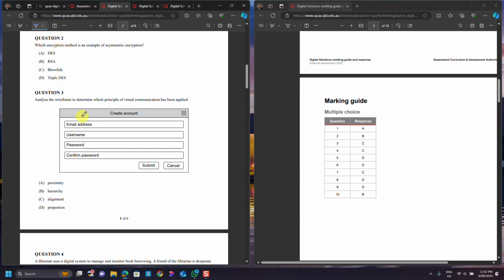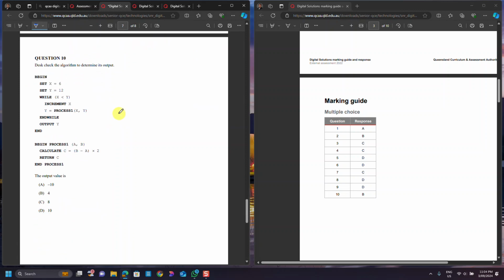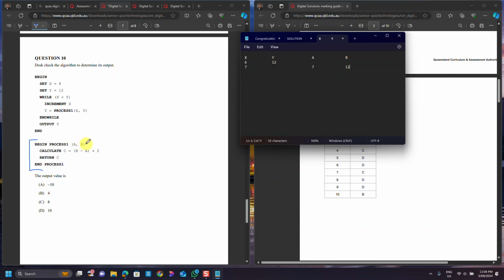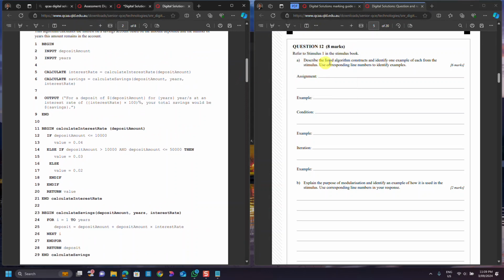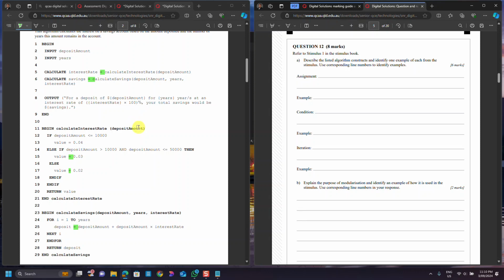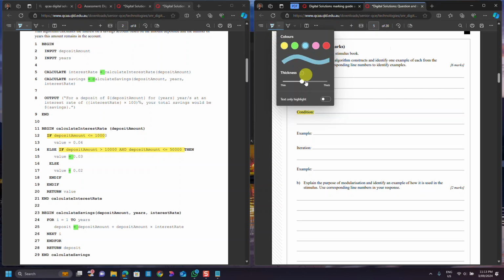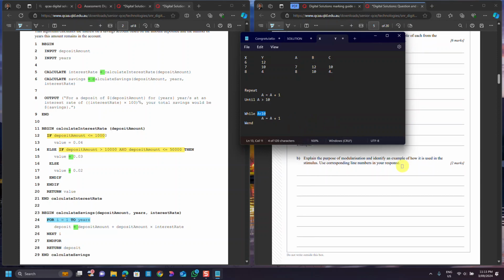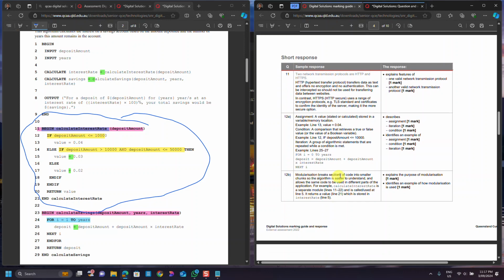DIGI YR 11 - QCAA 2022 Multiple Choice and Q12